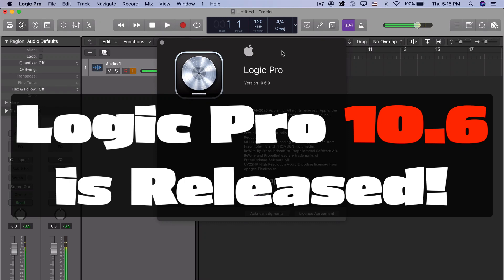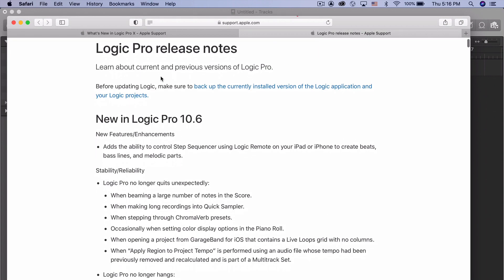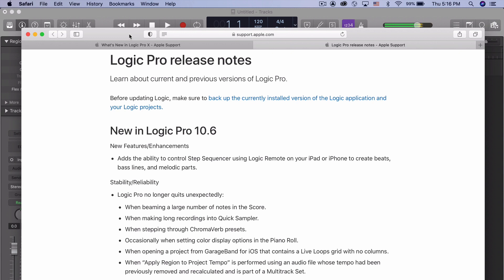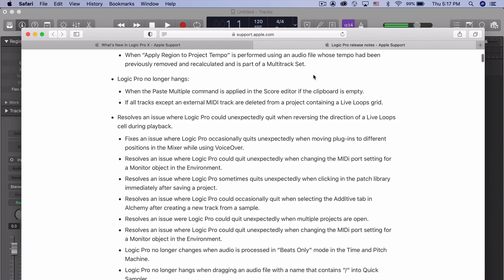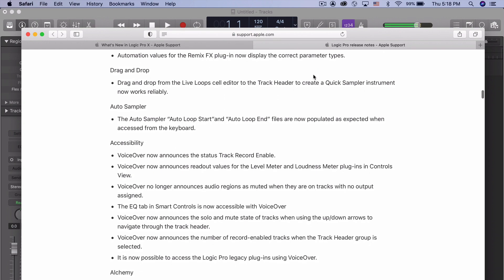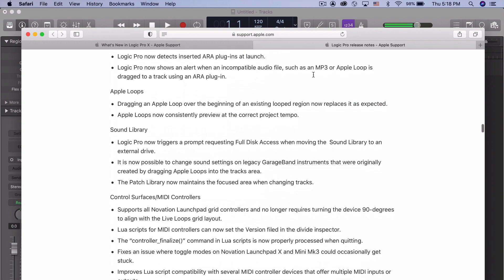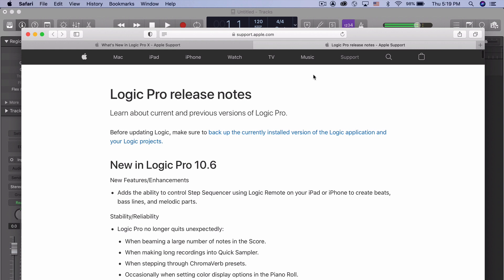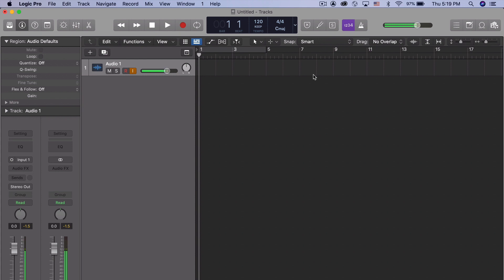Apple Releases 10.6 | Not a big deal... (but kind of!)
This is the most anti-climatic Logic update ever and perhaps the most unexpected. The best news? A new Remote feature which is very handy. The actual best news? Hundreds of bug fixes!!!